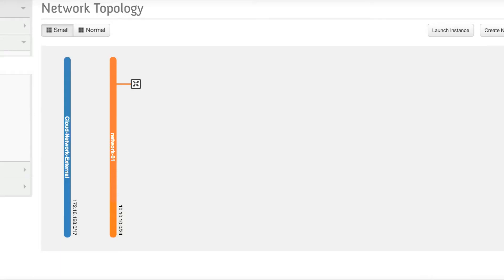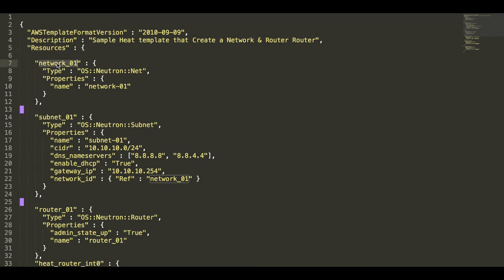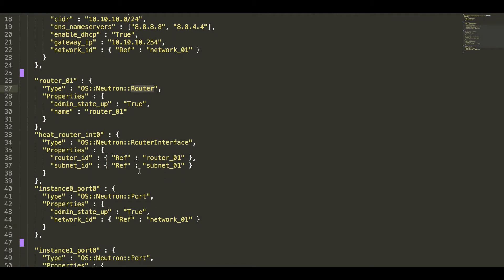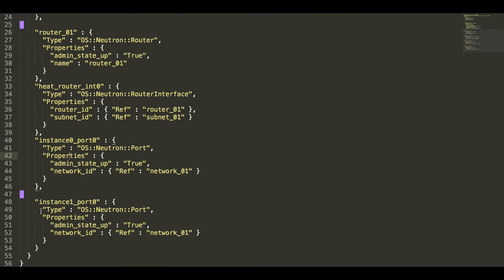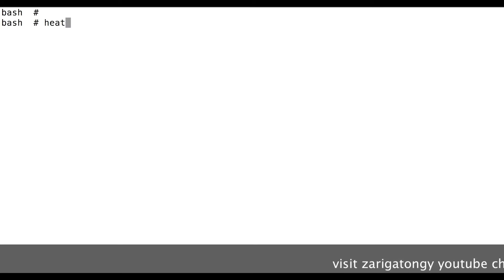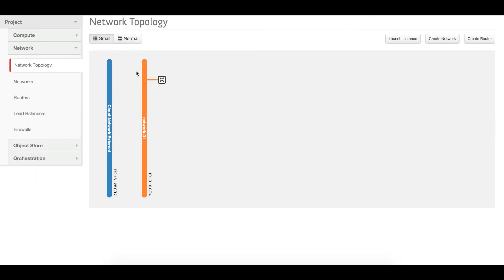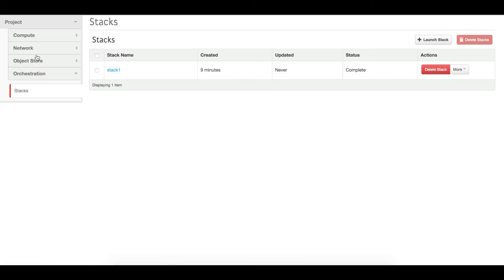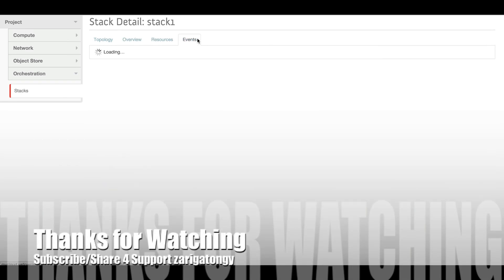openstack heat tutorial network example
heat orchestration Template (HOT)  openstack create network
openstack heat template example
openstack heat tutorial